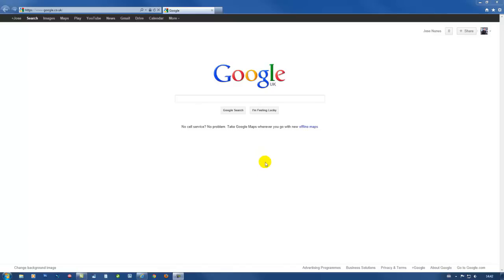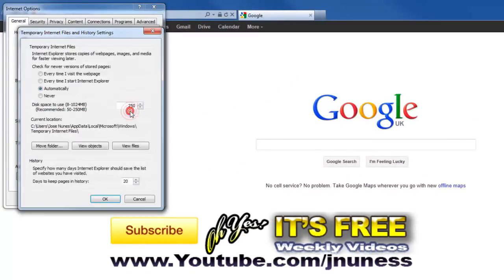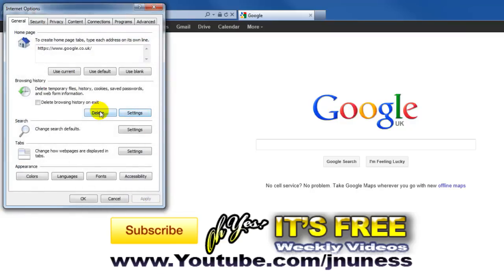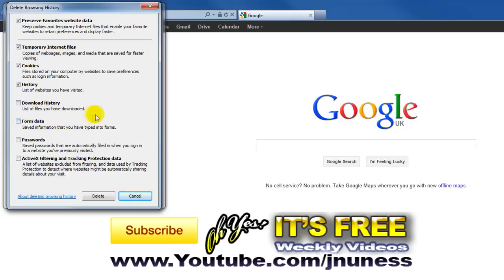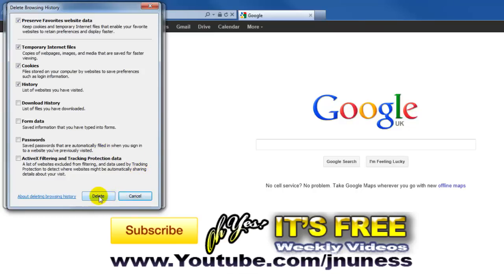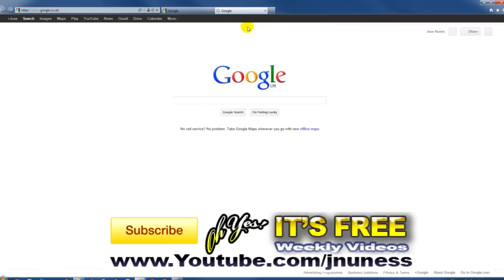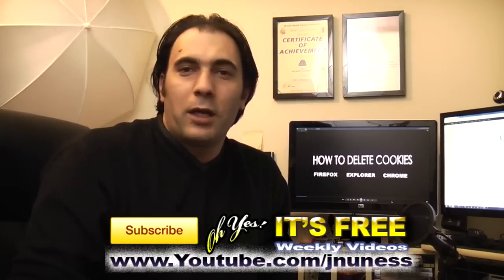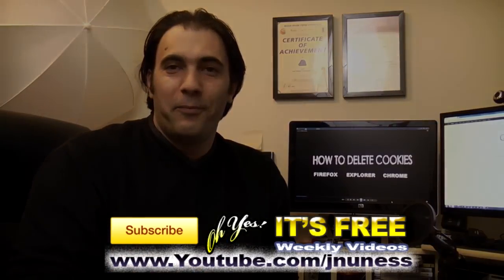How to Delete Cookies on Internet Explorer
How to delete cookies on internet explorer. A short video giving you step by step instructions on how to get rid of cookies, which ultimately protect your privacy and frees up space on your system.